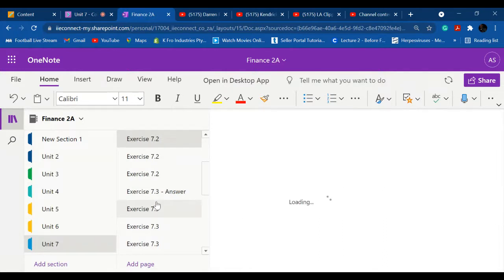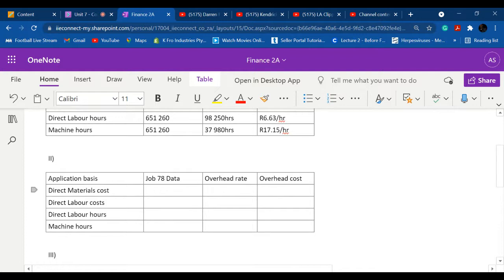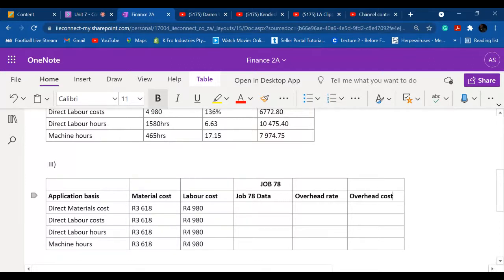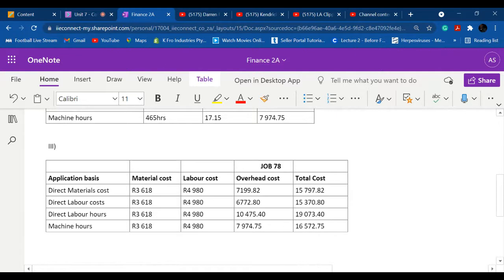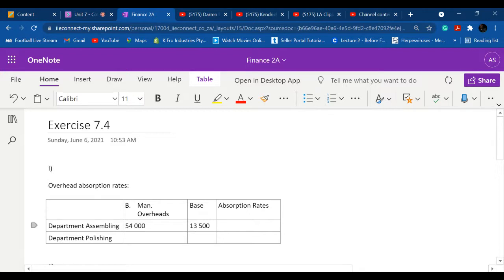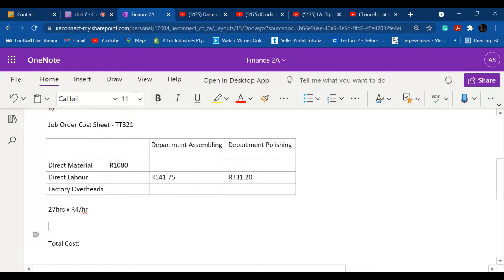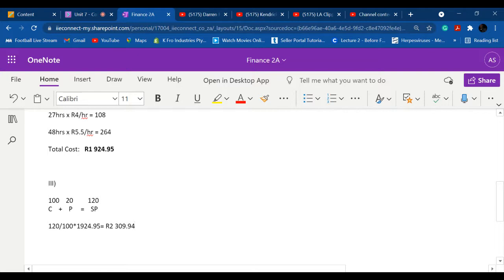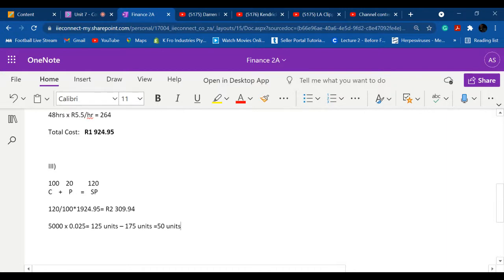FINM6221/FINM6211 Unit 7 - 11.06.2021 (Recording 2)